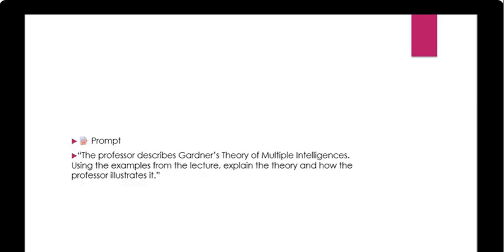TOEFL Speaking Task 4 Practice Test #4 | The Theory of Multiple Intelligences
🎓 In this TOEFL Speaking Task 4 practice test, you’ll hear a lecture on Howard Gardner’s Theory of Multiple Intelligences. The professor explains that intelligence is not limited to math and language skills, but can also include musical ability and bodily-kinesthetic skills. Then, you’ll practice summarizing the lecture and giving a TOEFL-style spoken response.

🎧 This video includes:
• A full academic lecture (≈350 words)
• A TOEFL Speaking Task 4 prompt
• A high-scoring model response (≈150 words)

🚀 Use this practice test to strengthen your TOEFL integrated speaking skills, improve your note-taking, and learn how to organize a clear response under time limits.

📘 Want expert feedback on your TOEFL Speaking and Writing? Join my $99/month Feedback Service here: bettertoeflscores.com

📌TOEFL Speaking Task 4
TOEFL Speaking Practice
TOEFL Speaking Test 2025
TOEFL iBT Speaking Practice
TOEFL Integrated Speaking
TOEFL Practice Test Speaking
TOEFL Multiple Intelligences Lecture
TOEFL Howard Gardner Practice
TOEFL Speaking Model Answer
TOEFL Education Practice Test